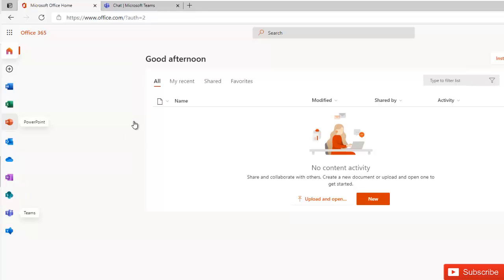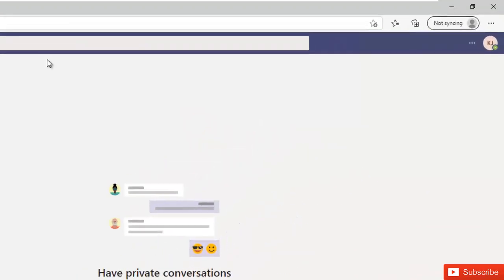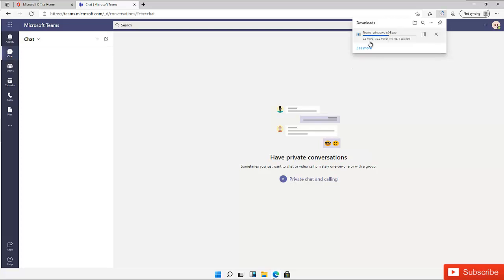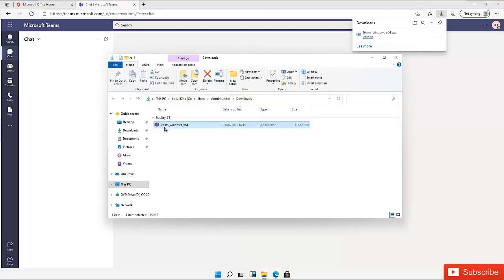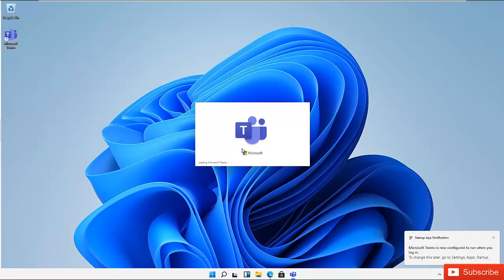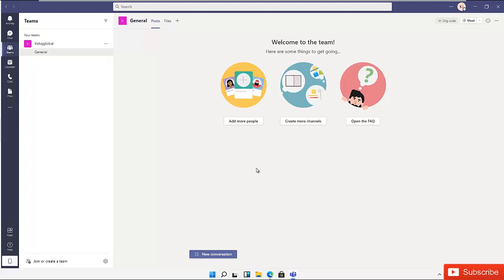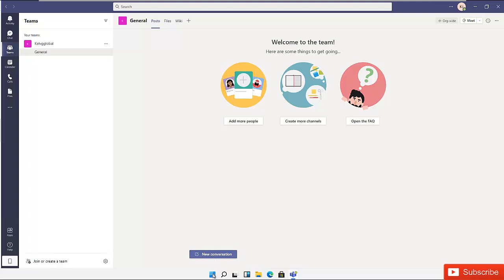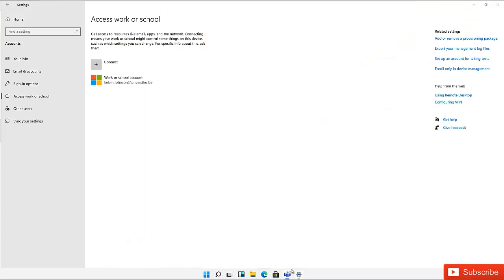Windows 11 | How to Download and Install Microsoft Teams on Windows 11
How to Download and Install Microsoft Teams on Windows 11 | Install Microsoft Teams